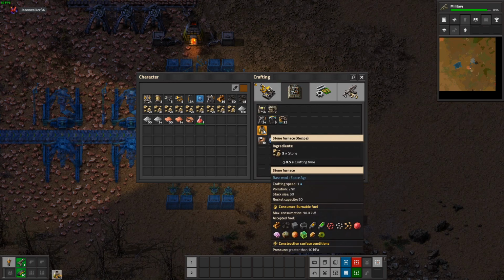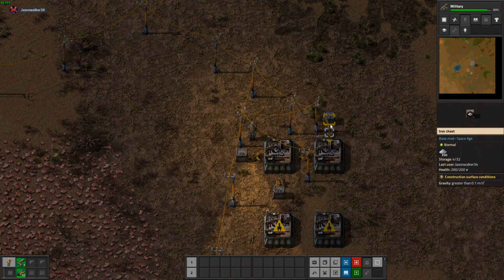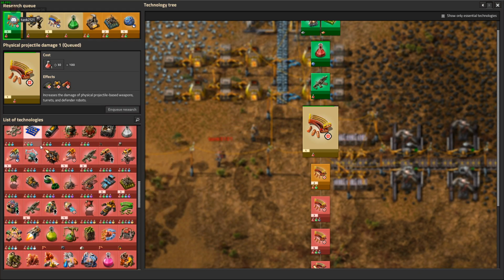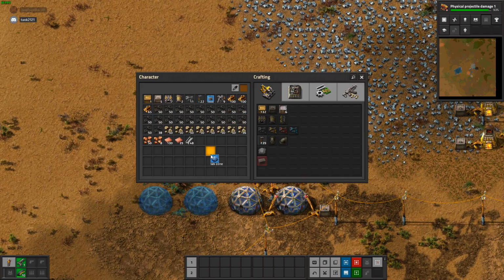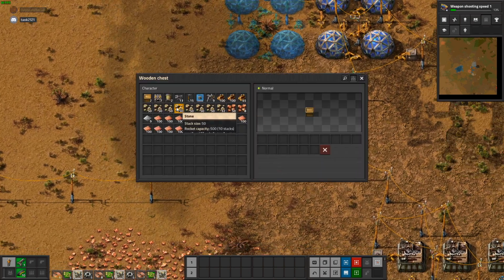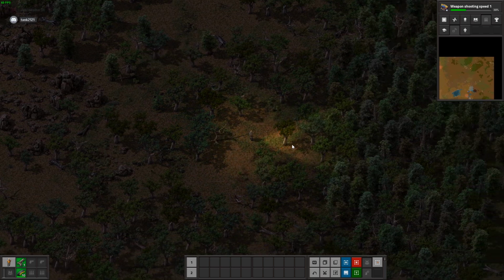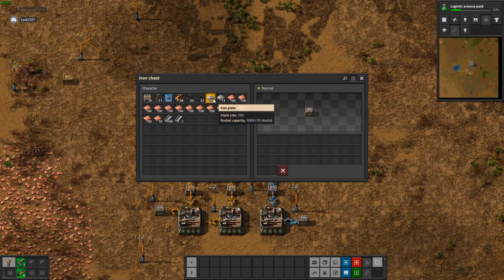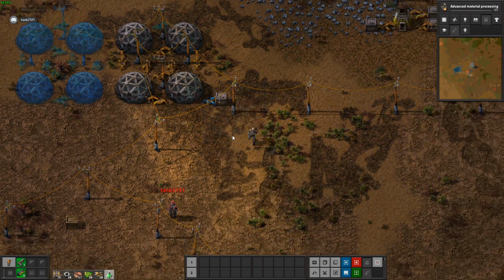Factorio Space Age Playthrough Ep 2 By Jasonwalker34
we are continuing off from where we left off in the last video here we need to get those ines upgraded and see if we can expand and finish upgrading those mining rigs